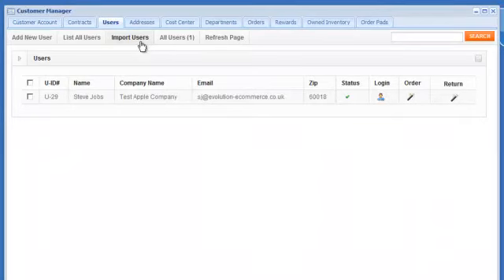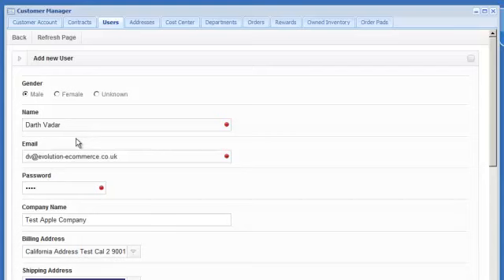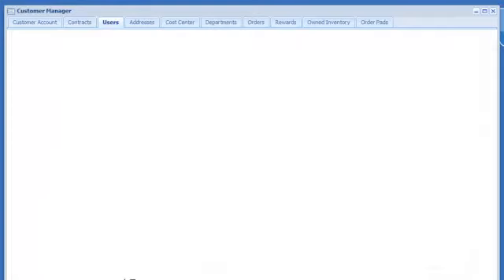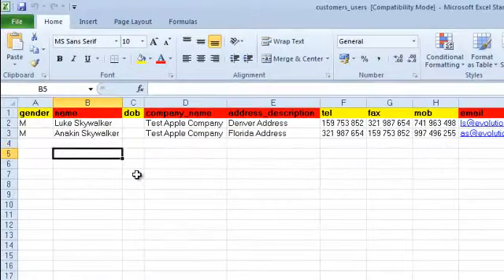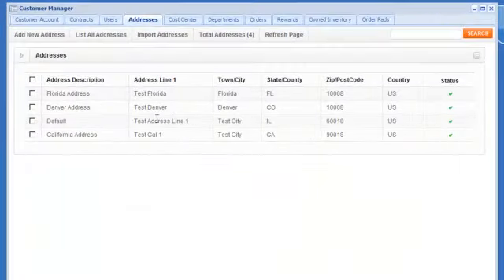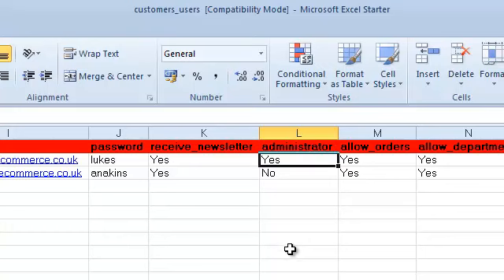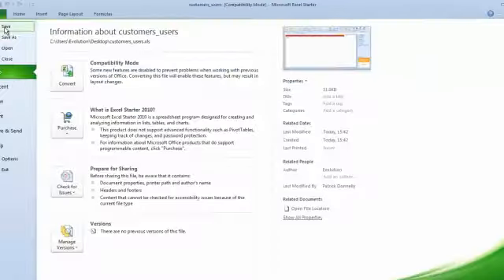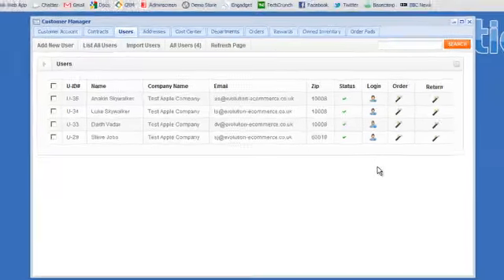Evolution Software - Add and Import Users Help Video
Demo of how to add and import additional users to a customers account